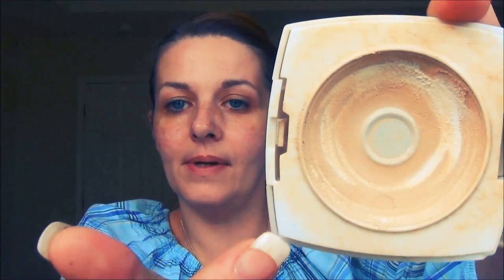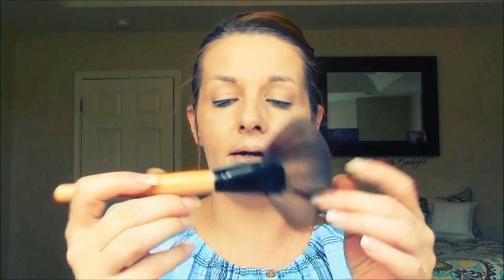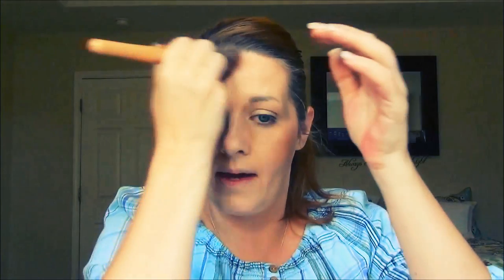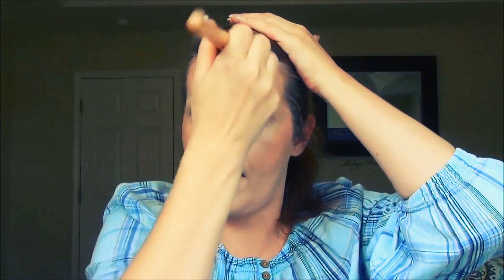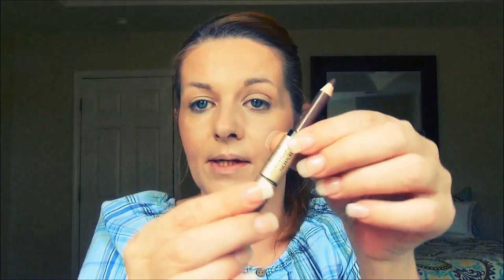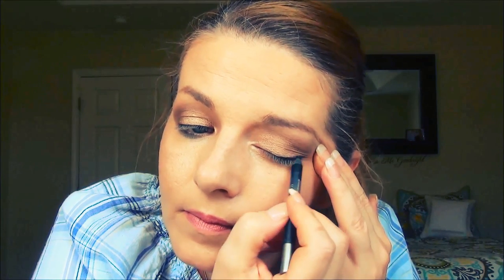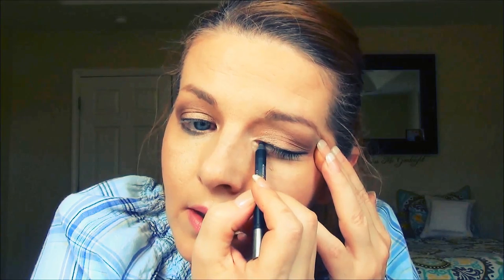Get Ready w/ Me! Featuring Avon Anew Age Transforming Compact Makeup: